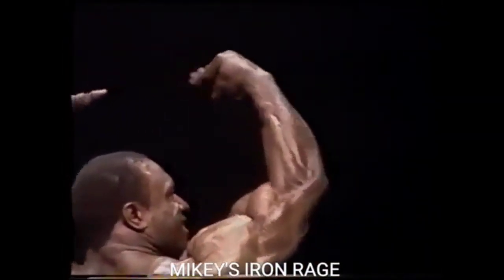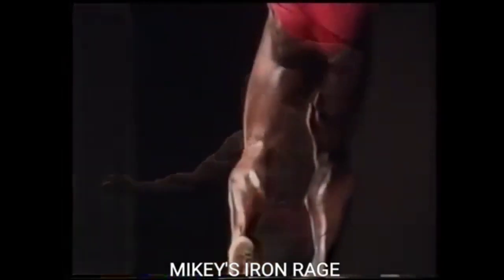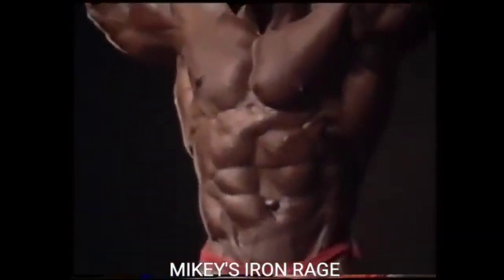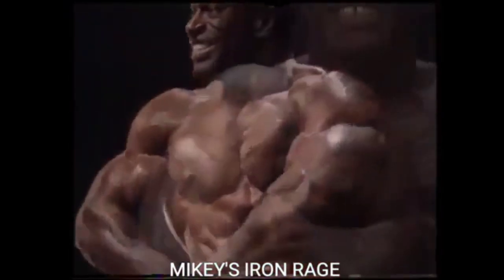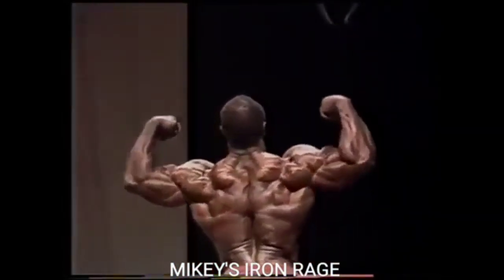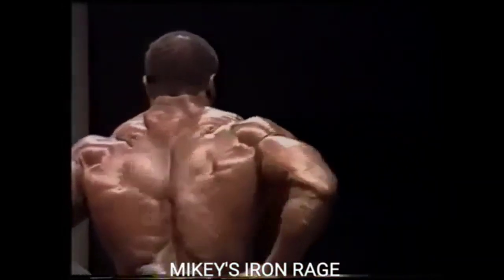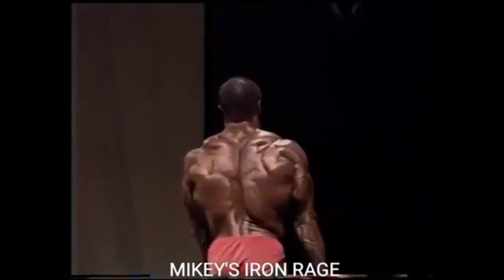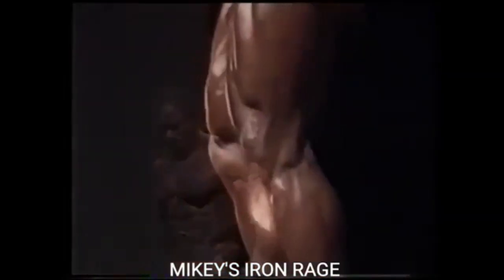[RARE FOOTAGE] *LEE HANEY* At His All-Time Best | 1987 IFBB German Grand Prix!!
Guys I got an awesome throwback video for used today and we're going to do it on Lee Haney baby at his all-time best at the 1987 German Grand Prix. Now Guys this was my favorite year for Lee Haney 1991 was really good that was his last year competing and probably his biggest but 1987 as a whole was such a good year he was super ripped here he definitely dried out from the Olympia to the German Grand Prix cuz there about a month apart from each other but I digress. So let me know what you guys think in the comments section below about this awesome version of Lee Haney at the 1987 German Grand Prix..

So guys without any further adue I hope you enjoy this awesome [RARE FOOTAGE] *LEE HANEY* At His All-Time Best | 1987 IFBB German Grand Prix!!